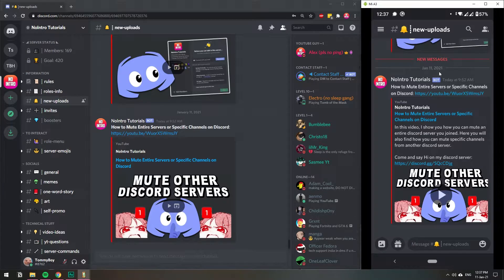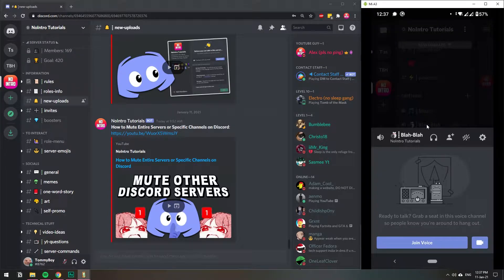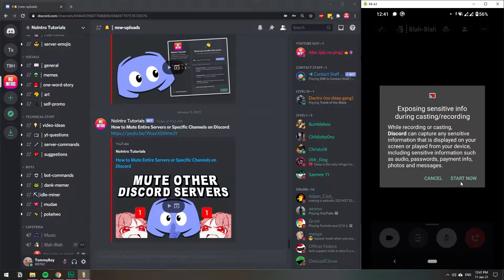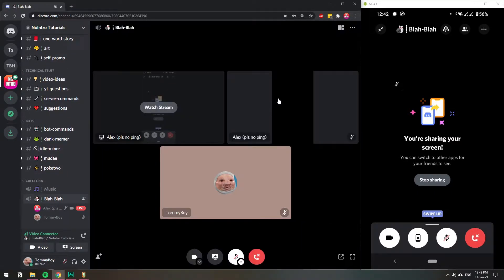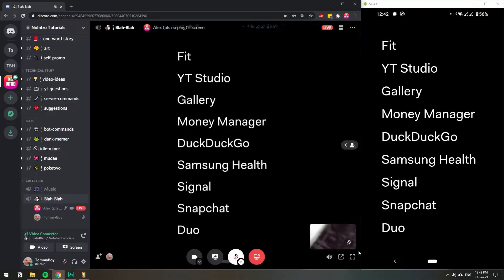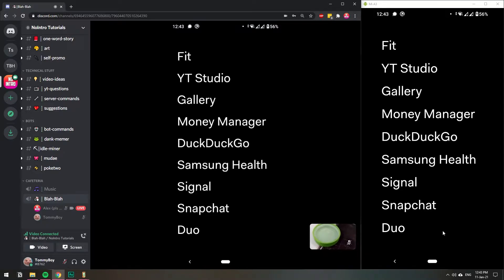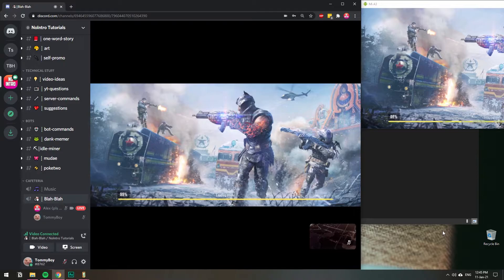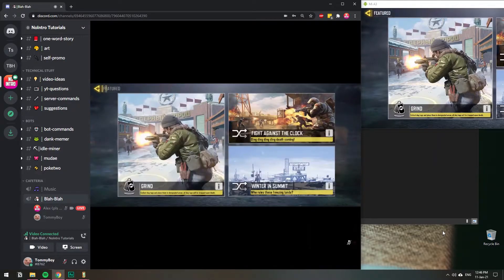How to Share Screen & Stream COD on Discord Mobile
In this video, I show you how you can share the screen of your mobile phone on a discord server.